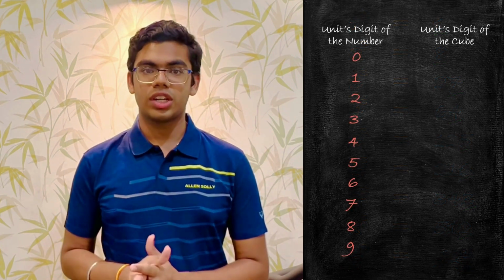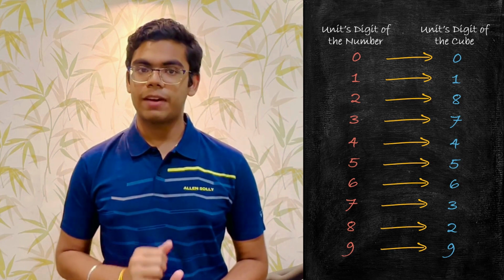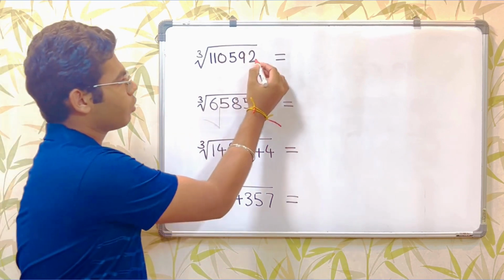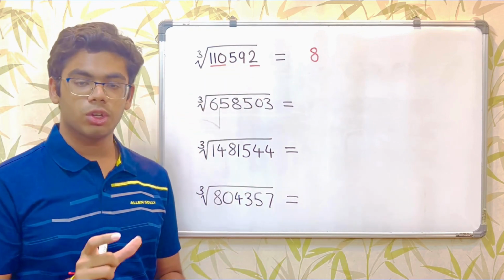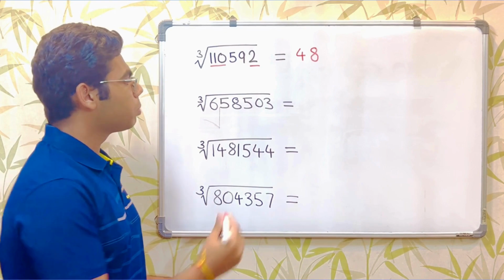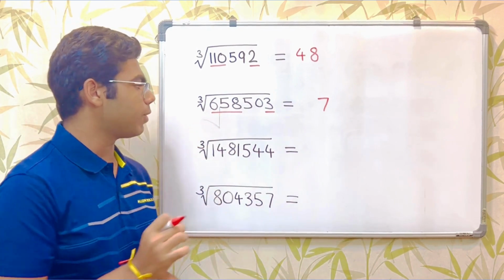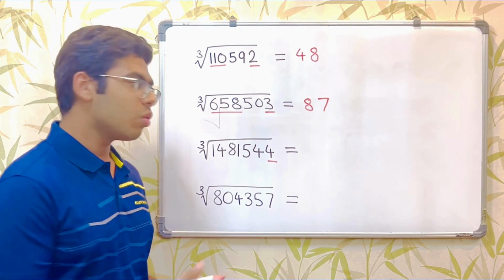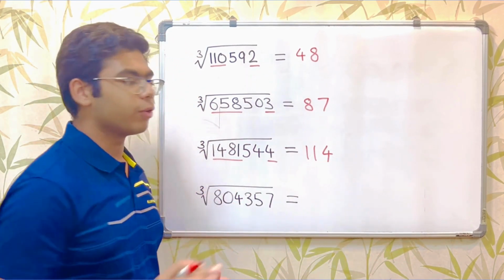Finding Cube Roots of Perfect Cubes in 3 Seconds!!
With this video, learn how to find the Cube Roots of Perfect Cubes in just a few seconds!!